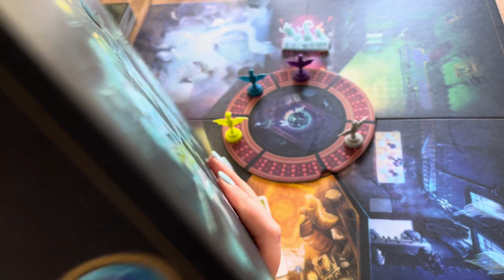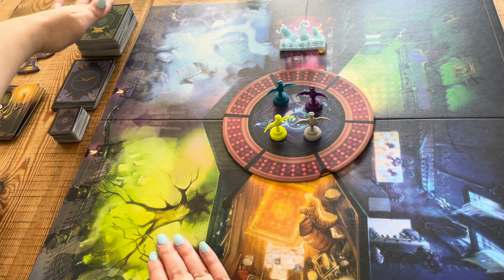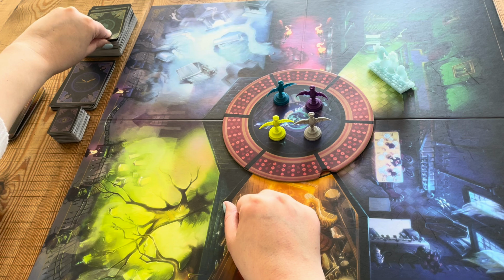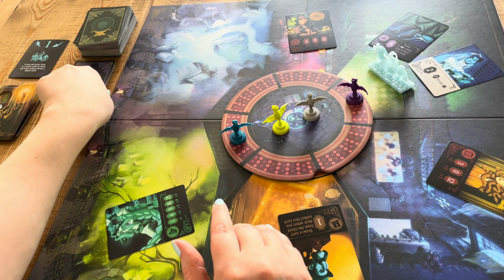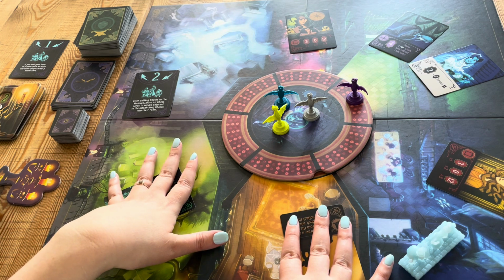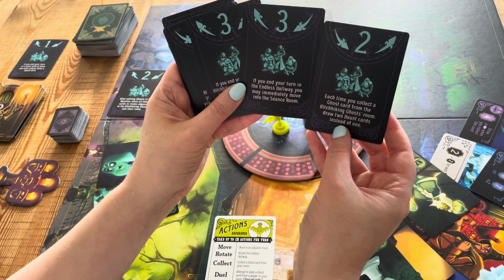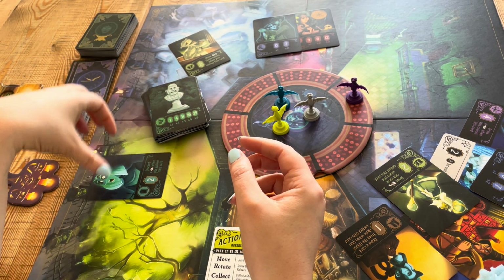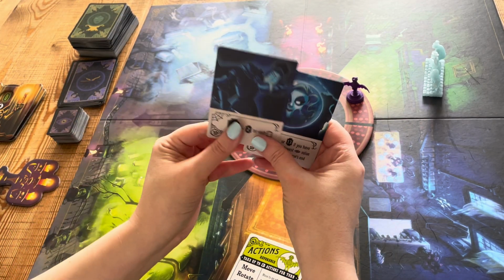ASMR The Haunted Mansion Board Game unboxing & walkthrough tutorial ~ Soft Spoken ~ Disney Funko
This game is one of my favourites at the moment! I hope you like it too 👻💜